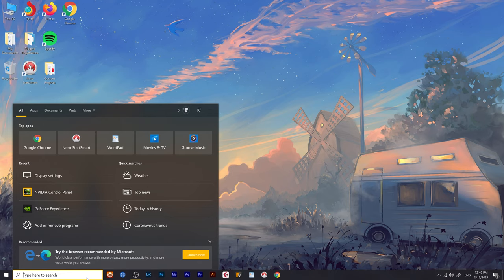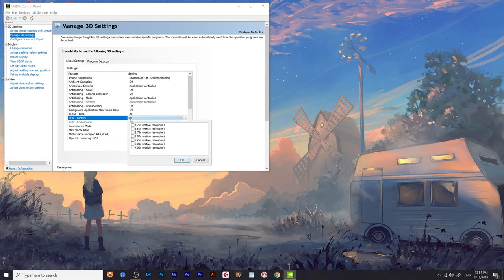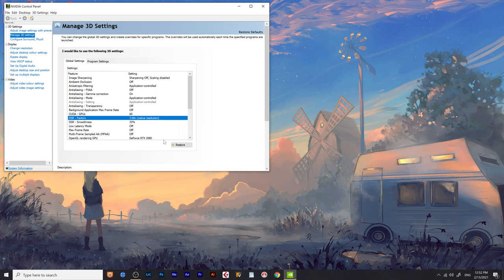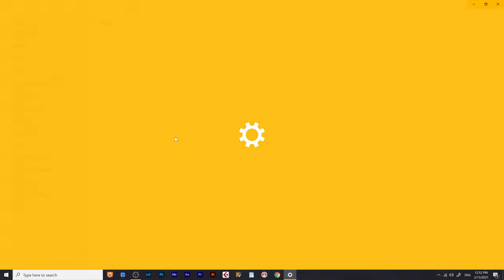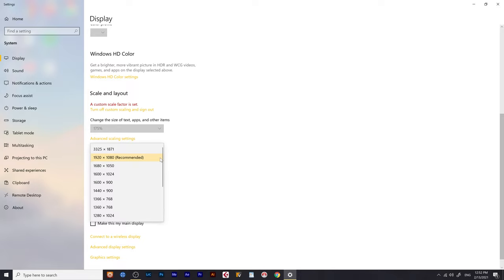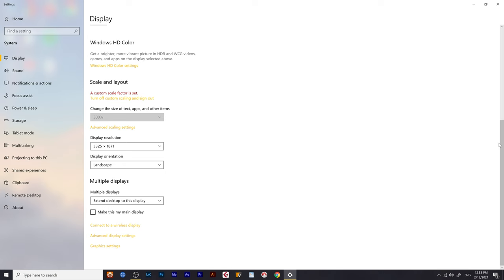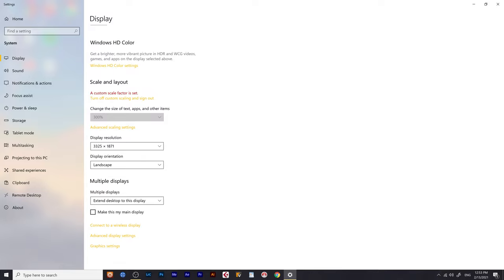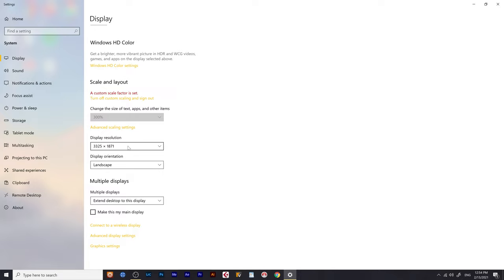Adjust Resolution for Multiple Monitors in Windows 10 / Scaling Resolution Multiple Monitors Nvidia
Join Mailing List